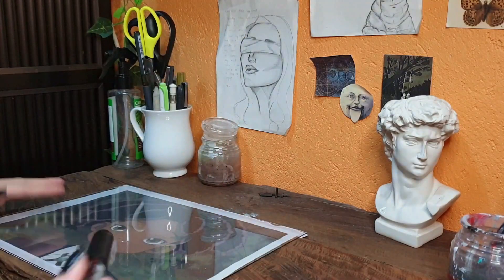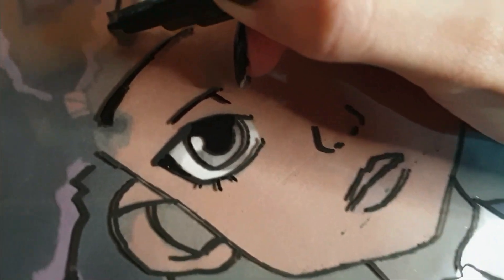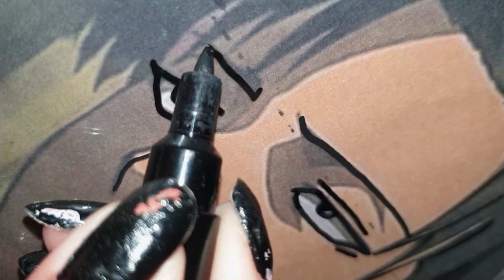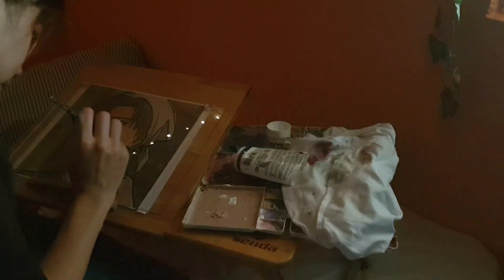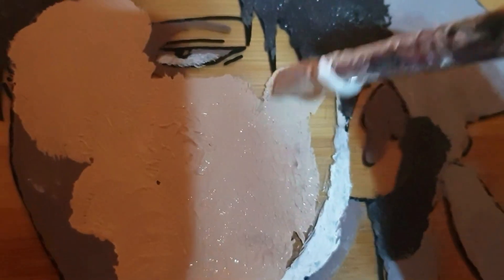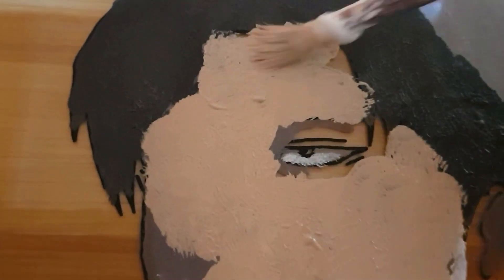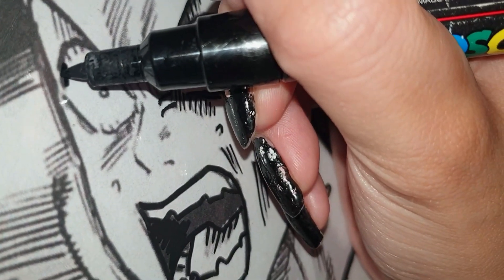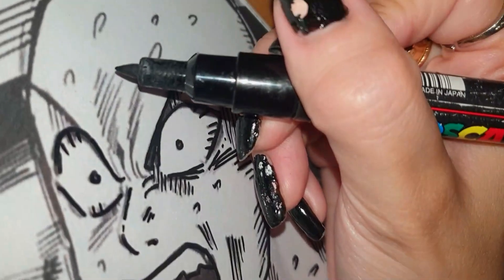💛🖌How to make anime glass painting *trendy*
heyooo! please ignore my enourmous pimple :((( Anyway, hope ya''ll enjoyed the video. Forgot to say that each frame cost about 70 pesos.